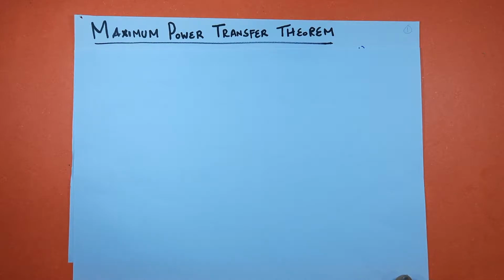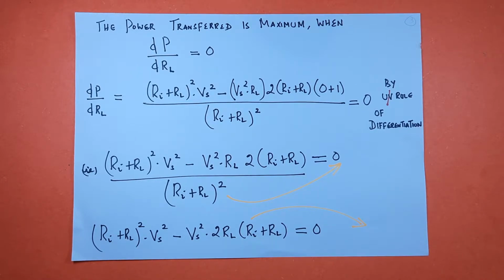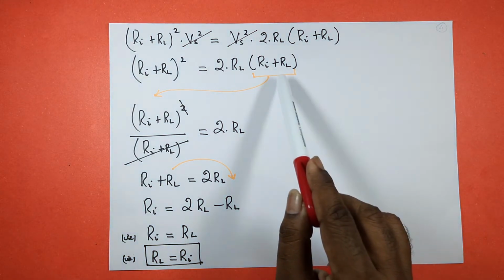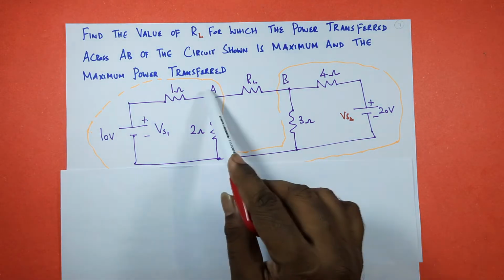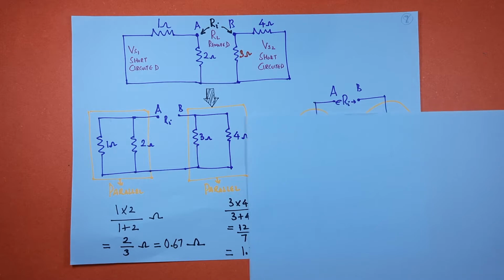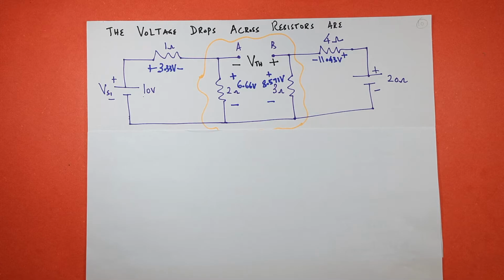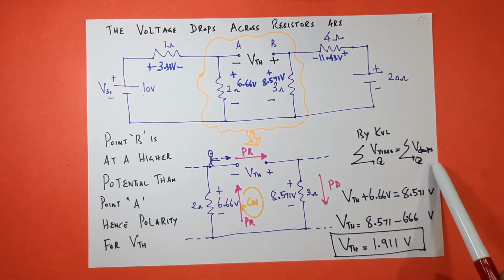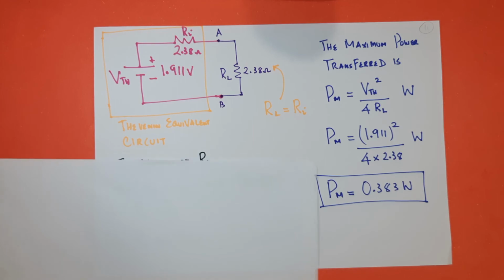Maximum Power Transfer Theorem | Circuit Theory | UNIT 2 | EEE with prof. RKN | Video 18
In this video, the concept of 'Maximum Power Transfer Theorem' is explained.